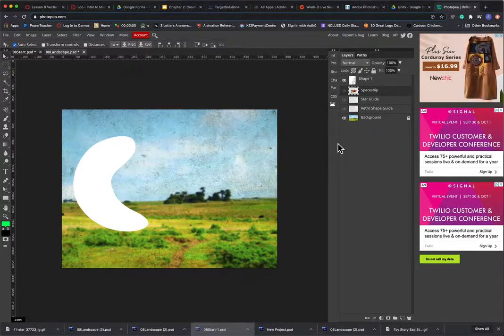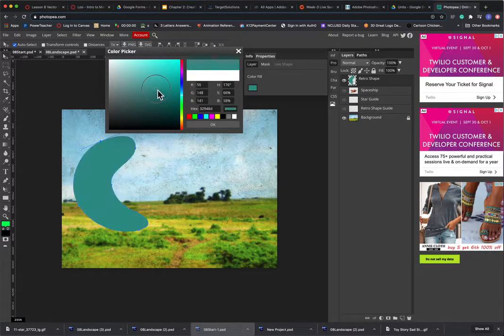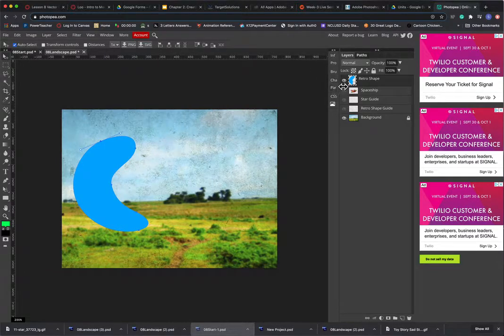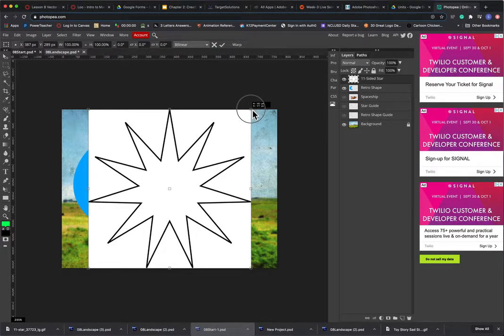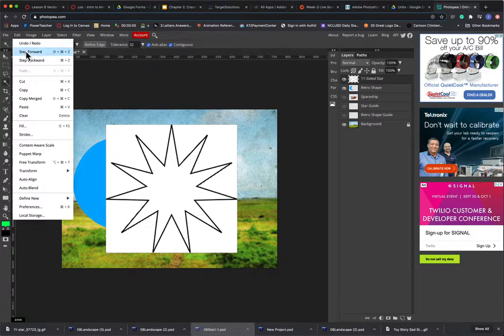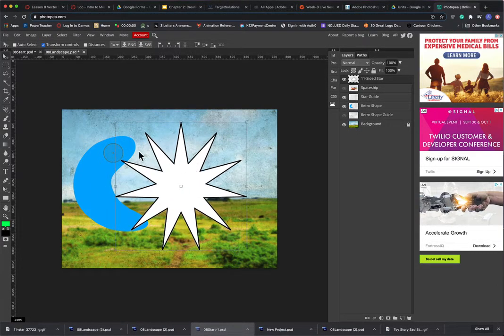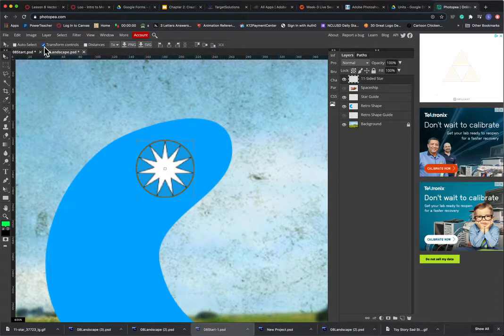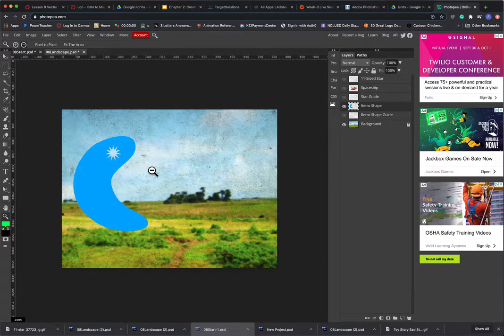Lesson 8 Video 4 Photopea